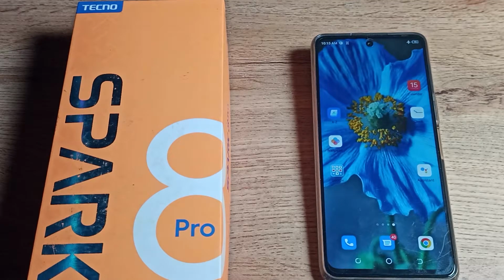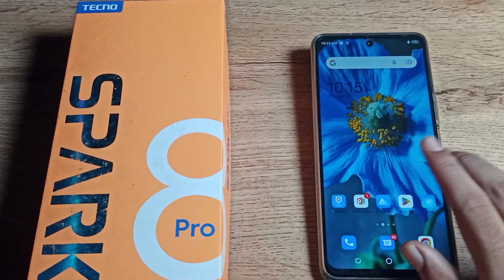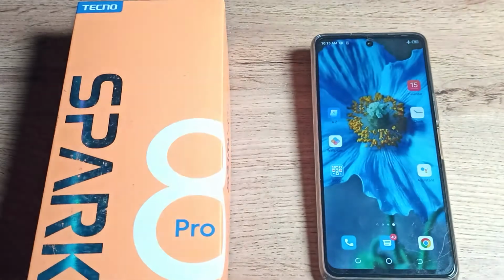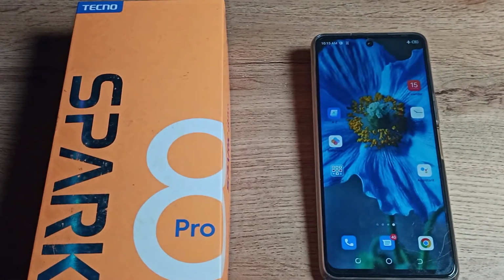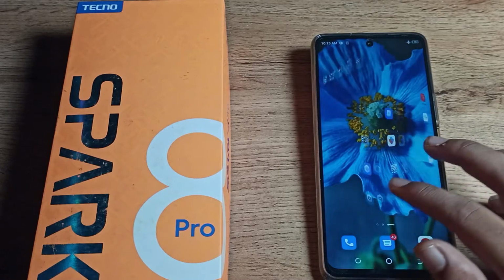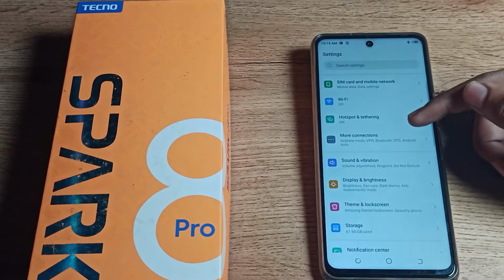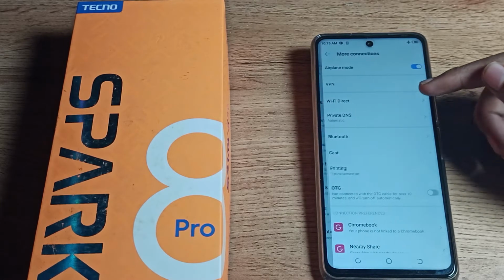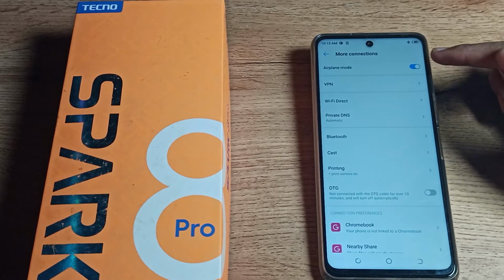Aeroplane Mode Tecno spark 8 Pro phone, how to disable Aeroplane mode